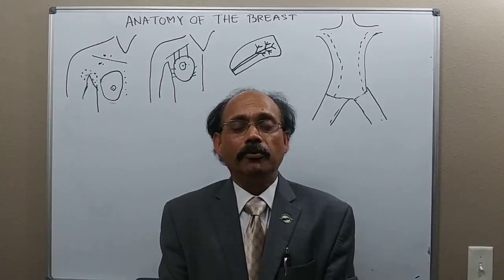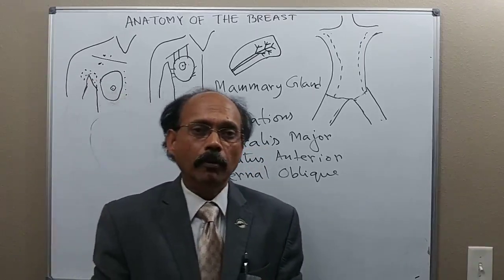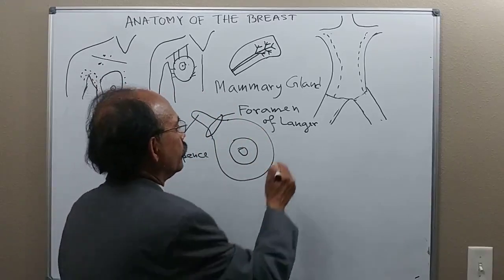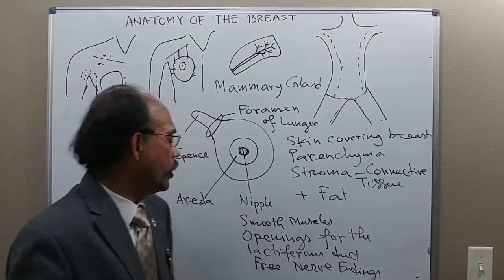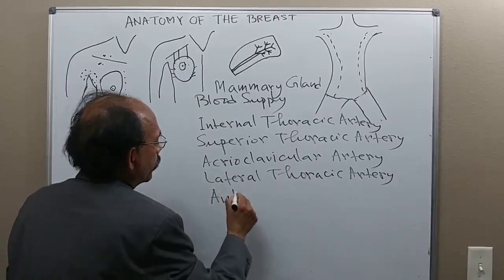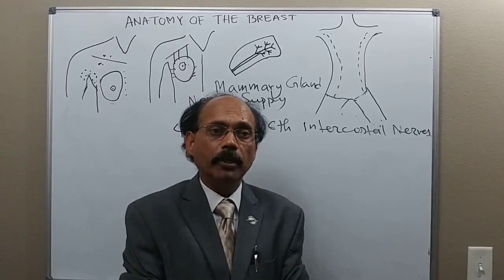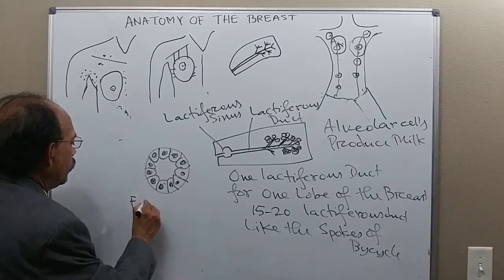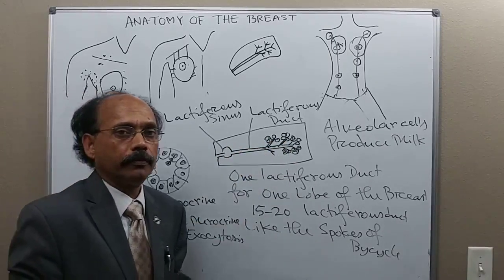ANATOMY OF THE BREAST (MAMMARY GLAND)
Clinical Anatomy of the Breast
Structure of the Breast
Blood Supply of the Breast
Lymphatic Drainage of the Breast
Nerve Supply of the Breast
Breast Cancer
Gynecomastia
Embryology of the Breast
Congenital Anomalies of the Breast